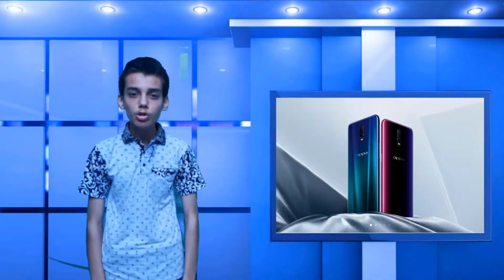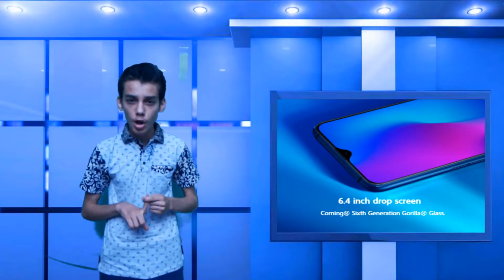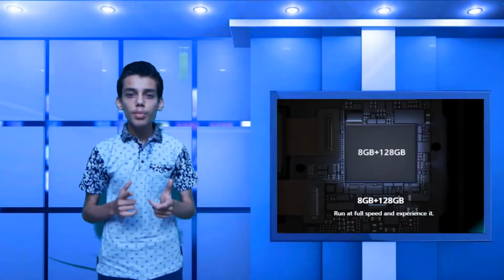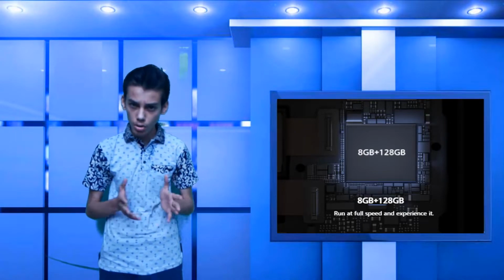Oppo R17 First Review With Full Specification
Oppo R17 First Hands On Review With Full Specification

Oppo R17 has just appeared on the company website with downright impressive specs - in-display fingerprint scanner, 8 GB RAM, 128 GB storage and one of the tiniest notches out there for the selfie camera.

here you get all the video related to technology or sometime
about me so if u have problem in any kind of technology or yoou know
and if u have any problem ask me in comment section below Thanks.

Thanx

Our More Video Links